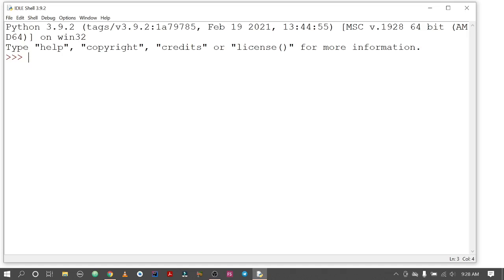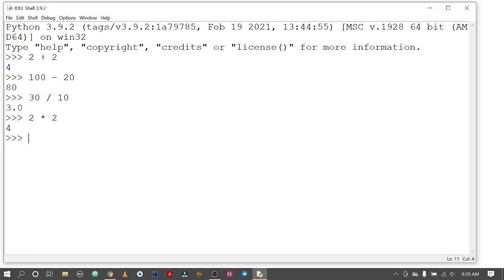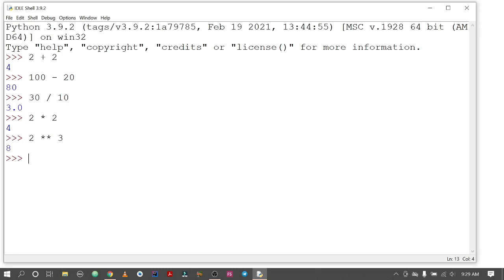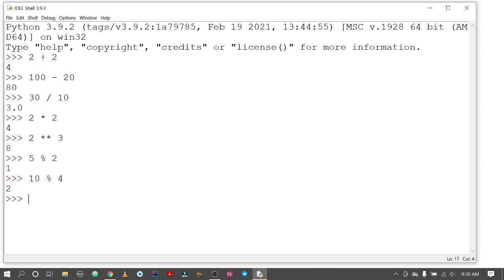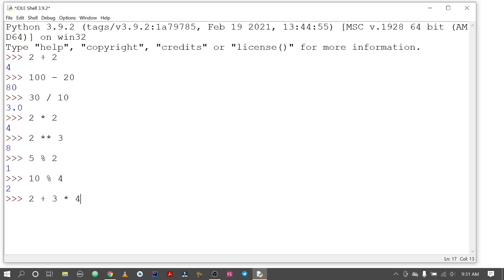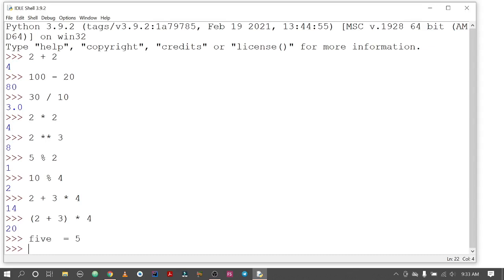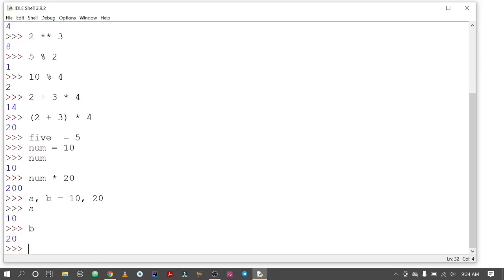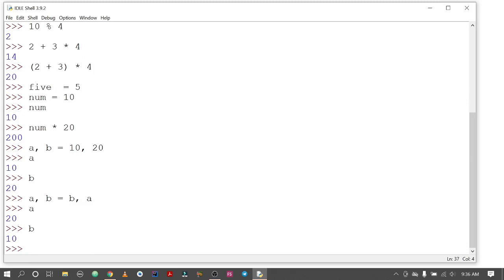02 Operators And Variables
Operators and Variables in Python